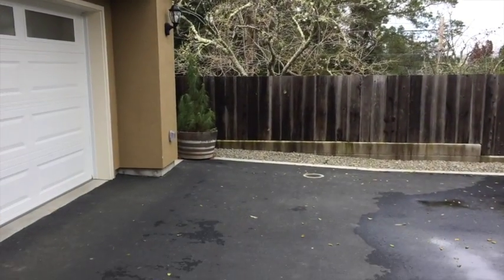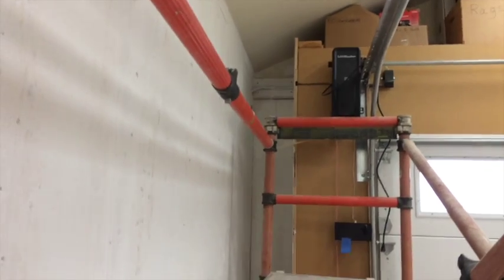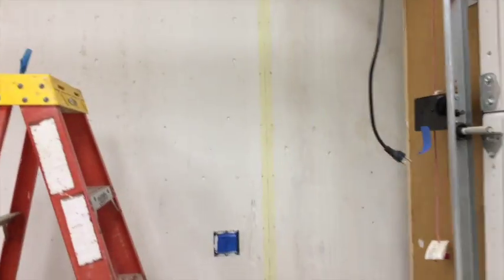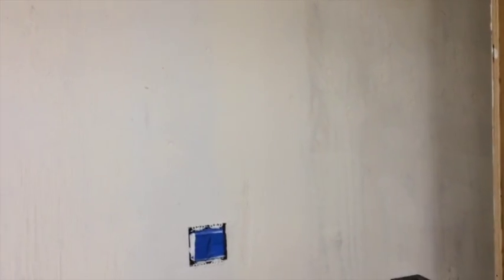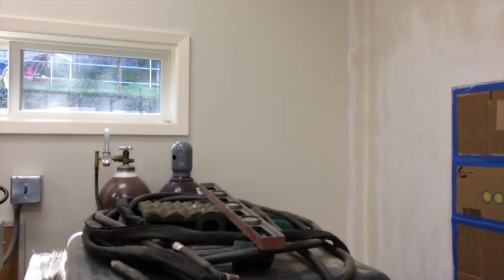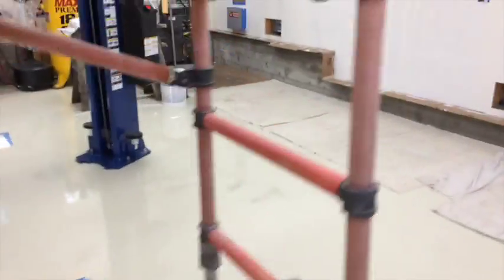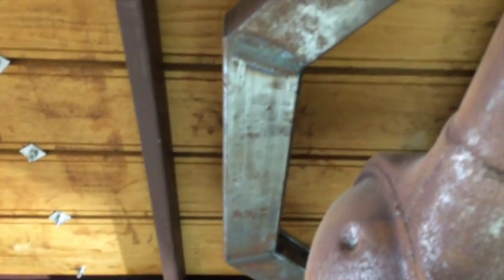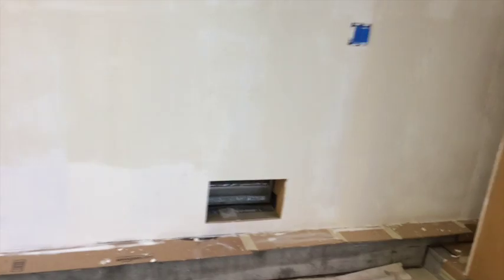Making rough plywood look like sheetrock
More closing up the last wall in "The Toy Box". Covered the wall with 3/4" plywood (so I can hang things "anywhere") and we're trying to make the rough plywood look like sheetrock (smooth). Some might say "this is crazy" and they certainly might be correct. ;o)